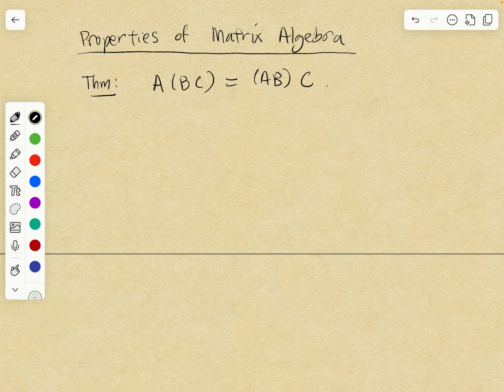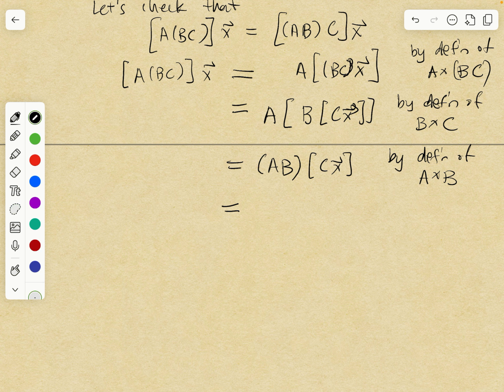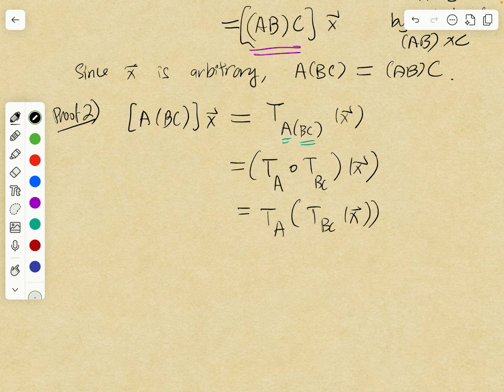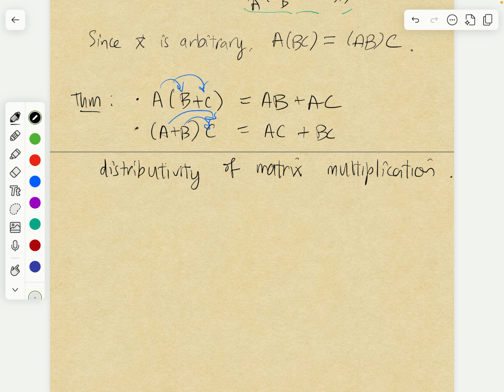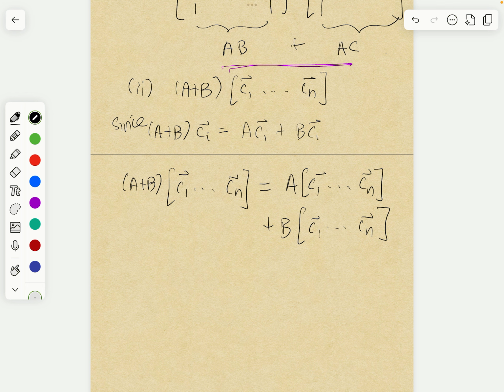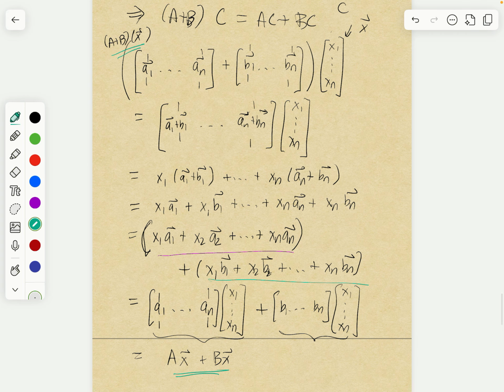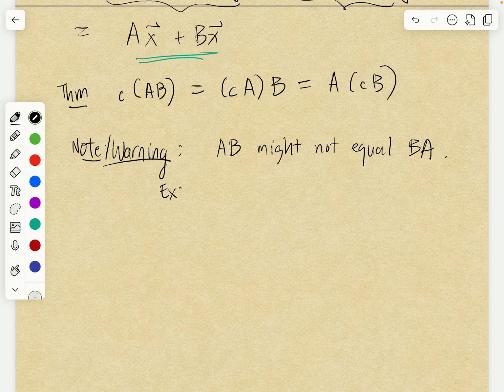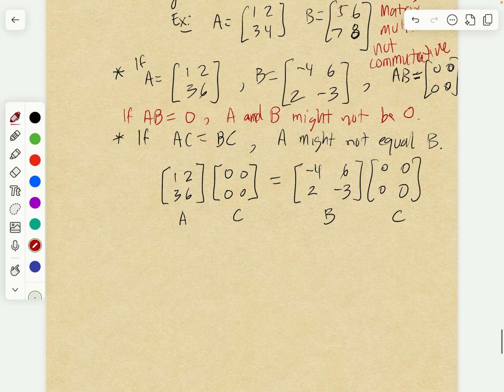Properties of Matrix Algebra